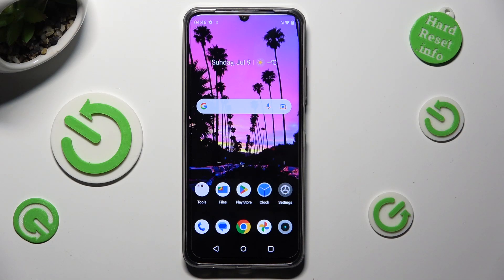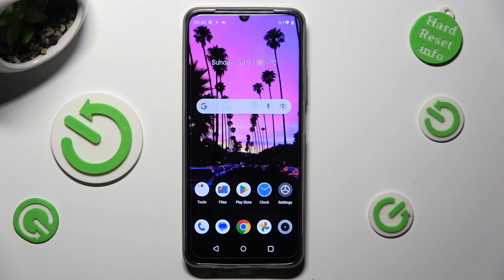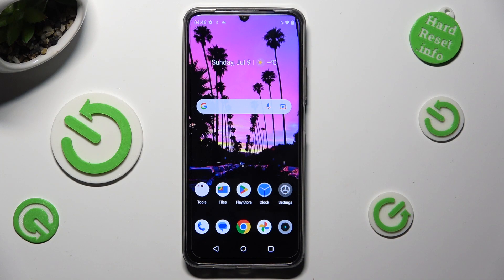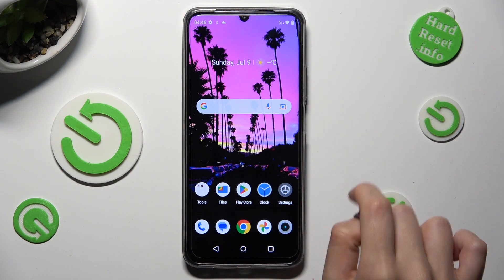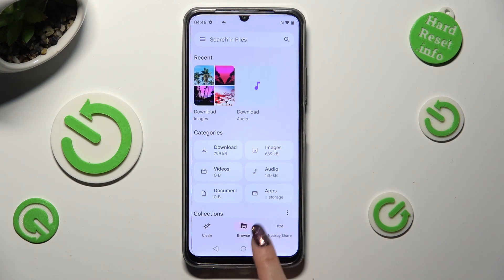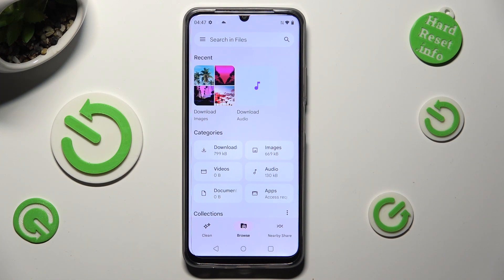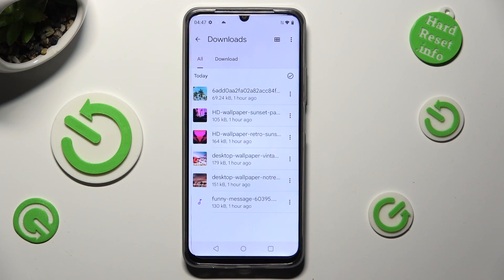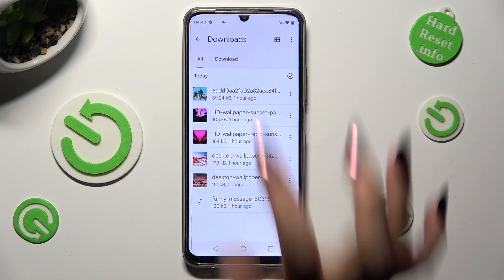How to Locate the Downloaded Files on a REALME C53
Discover where your downloads are stored on the REALME C53! In this quick and easy tutorial, we'll show you how to access your downloaded files and media. Whether it's images, documents, music, or videos, knowing where your downloads go can save you time and help you stay organized. Follow the step-by-step guide to find your downloads folder on the REALME C53, and never lose track of your downloaded content again. Watch the video now and optimize your smartphone experience!

How to find the downloads on a REALME C53? Where do the downloaded files go on a REALME C53? How to access downloaded files on a REALME C53?